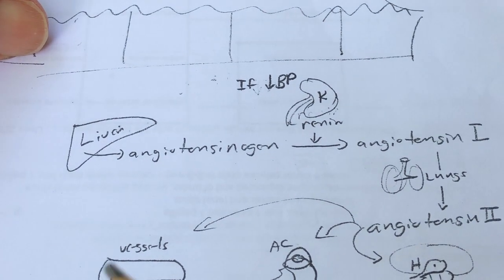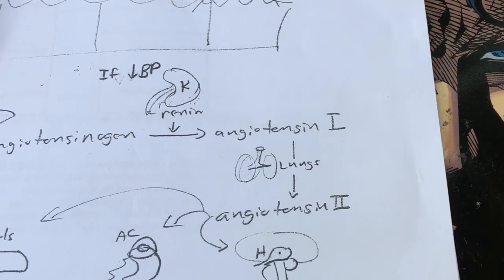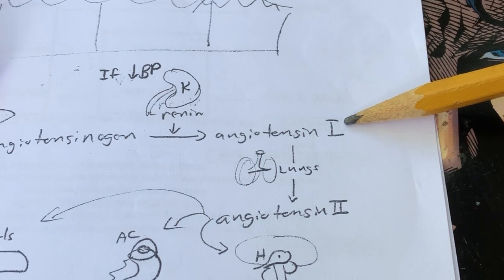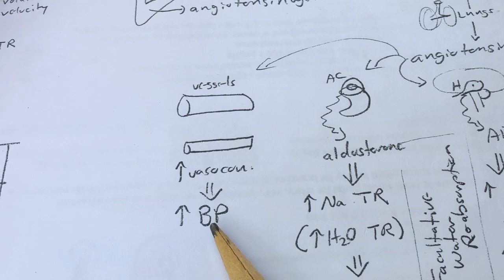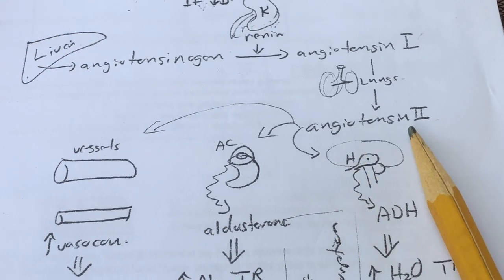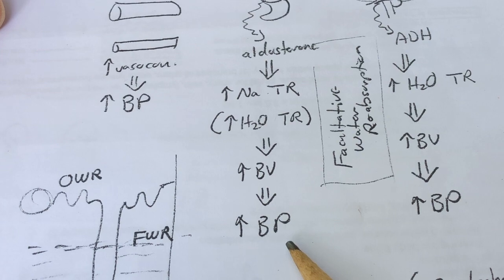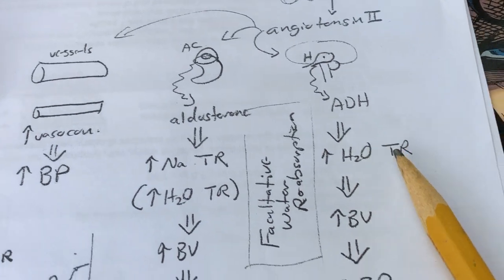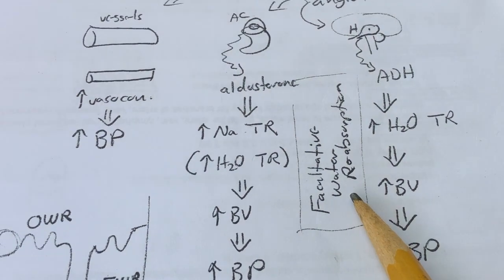Review of the Urinary System - Part 4